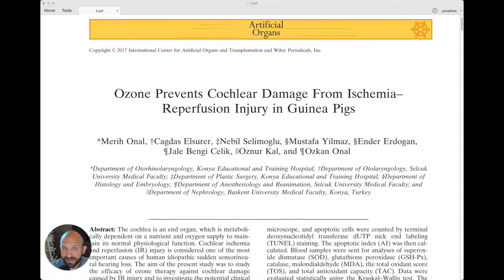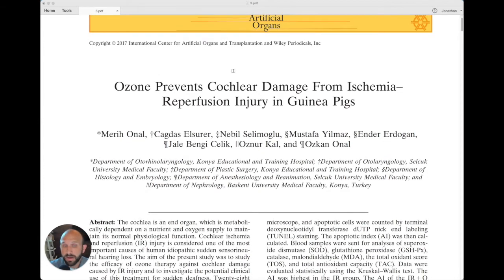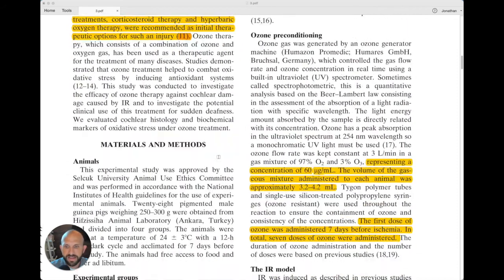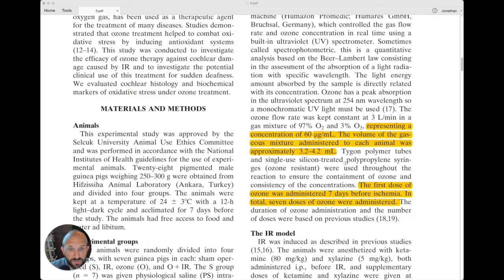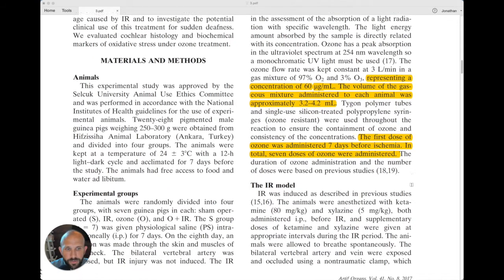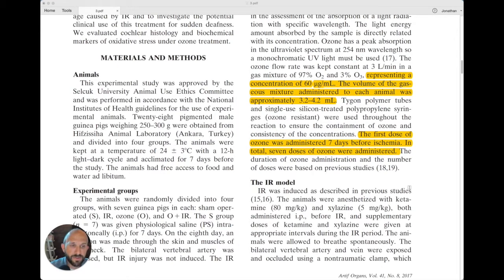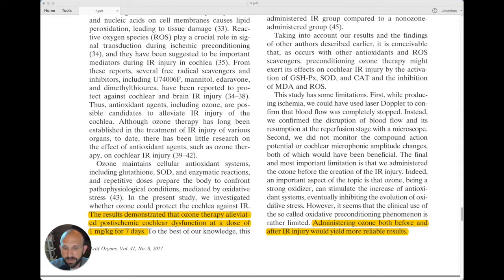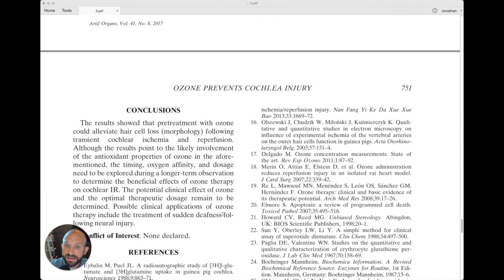5 Minutes of Proof - Ischemia and IP Injections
During this episode, we look at treating cochlear damage from ischemia with ozone therapy. The title of our study is, "Ozone Prevents Cochlear Damage From Ischemia-Reperfusion Injury in Guinea Pigs".

This study comes to us from Turkey and was accepted into the the Journal of Artificial Organs in August of 2017.

Here's what we'll uncover in this episode:
- A higher does of IP ozone may be more effective
- Preconditioning with ozone stimulates endogenous antioxidants
-  Ozone could/should be another treatment option for ischemia